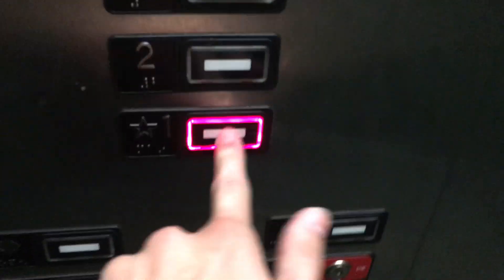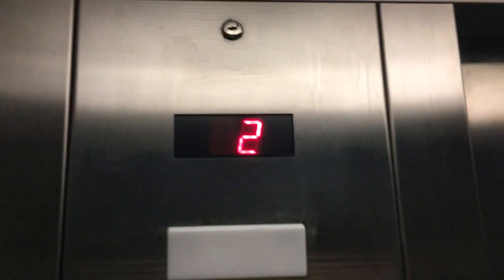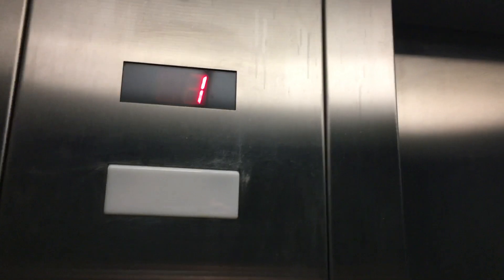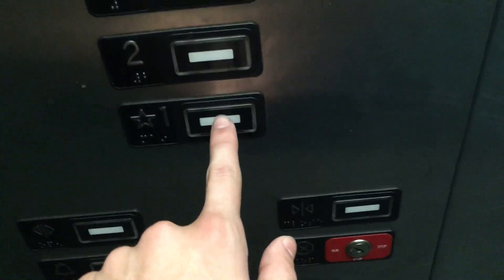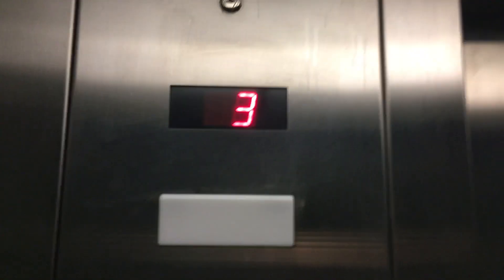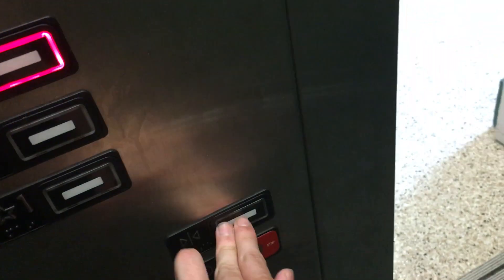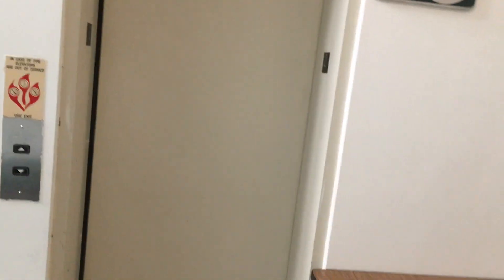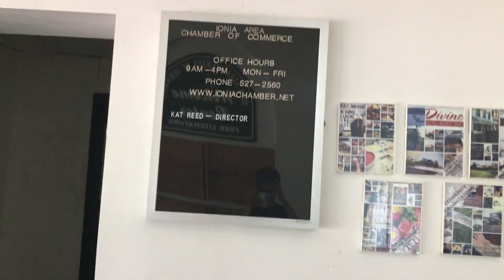Kone Hydraulic Elevator at Ionia Armory Community Center in Ionia MI